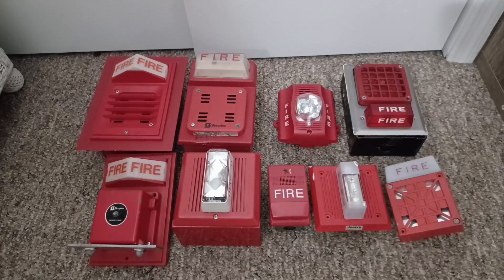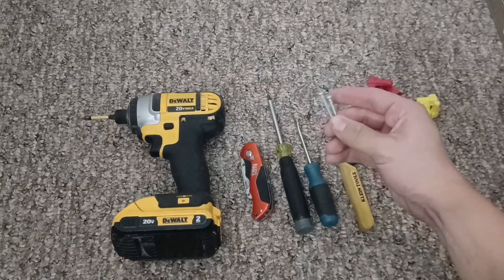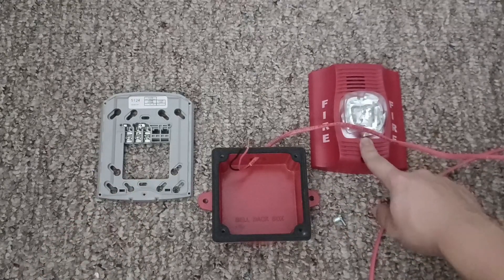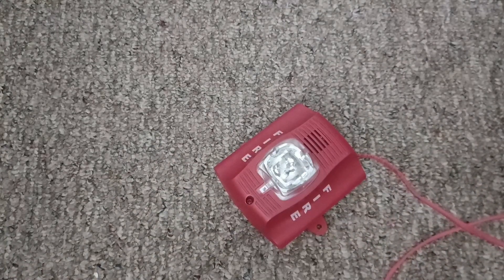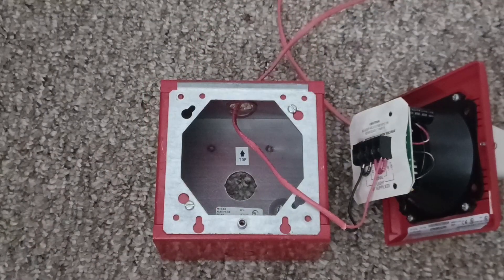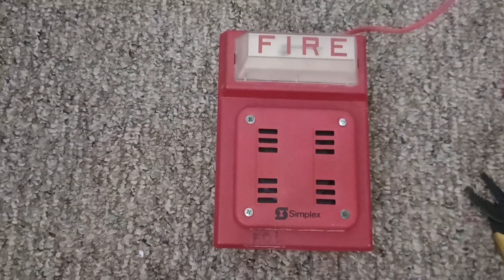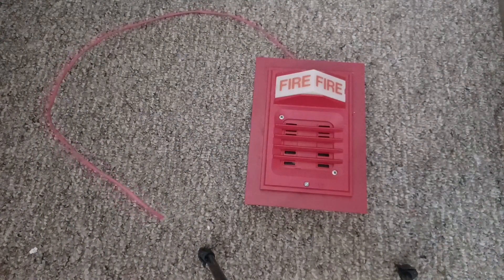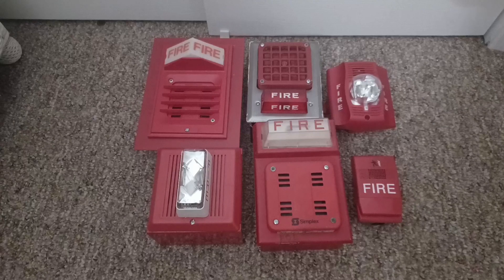Tutorial: How to Install Different Fire Alarm Devices and How to Wire Them up to Your FA System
A tutorial video on installing different fire alarm devices.

Devices
2:31 EST Genesis
4:02 System Sensor SpectrAlert Advance
6:12 EST Integrity
8:10 Simplex 4903 horn strobe combo
10:31 Simplex 2903 horn strobe combo
12:59 Simplex 4050-80 horn light combo